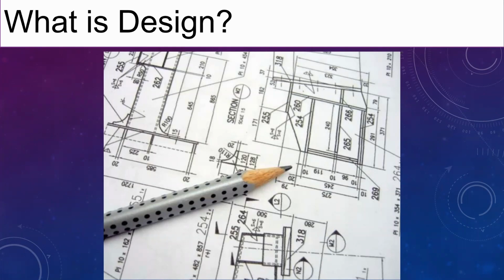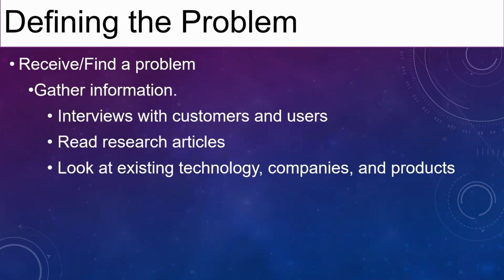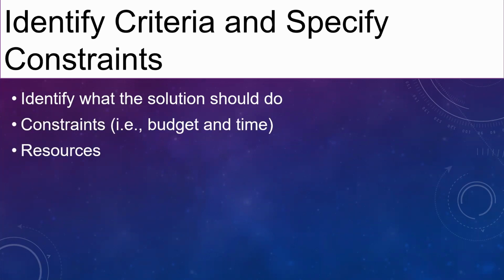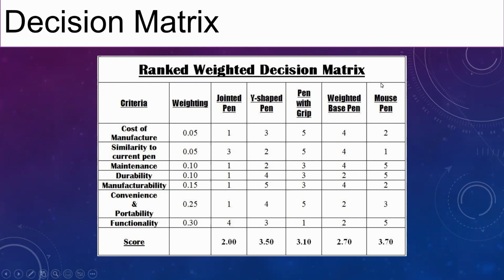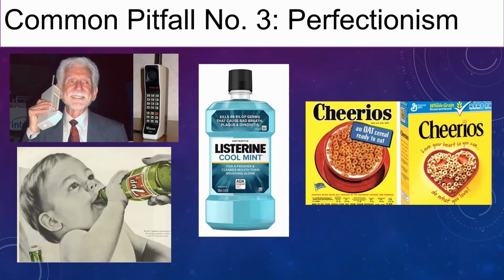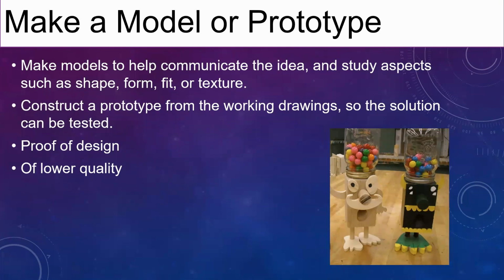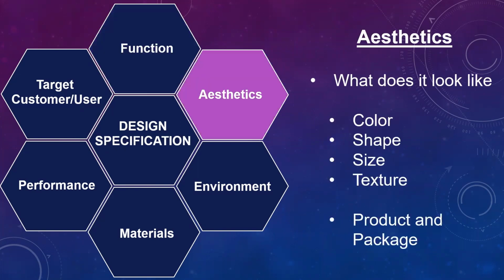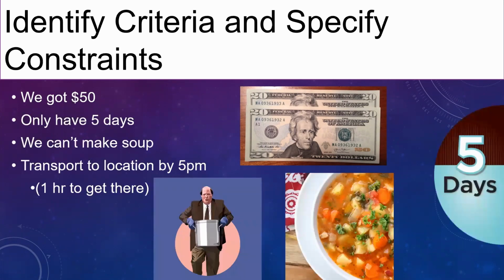Design Workshop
In this workshop, Dr. Robert McKee, Professor at the Bourns College of Engineering explains the fundamentals of design and considerations for designing a product.